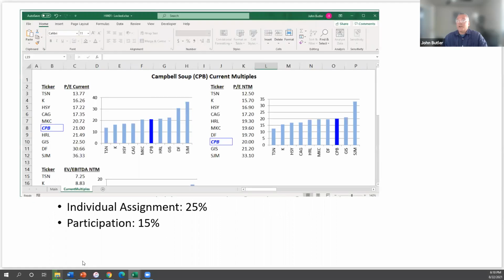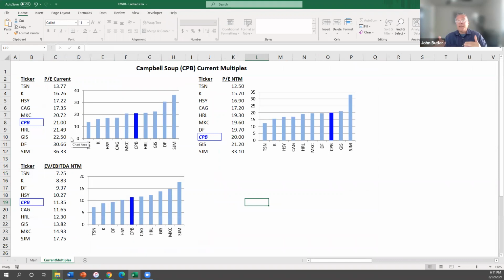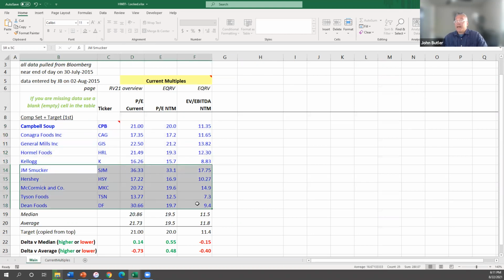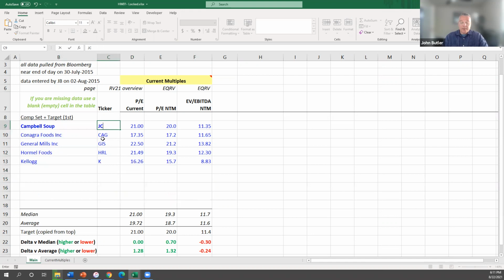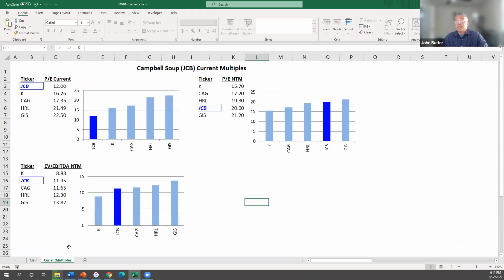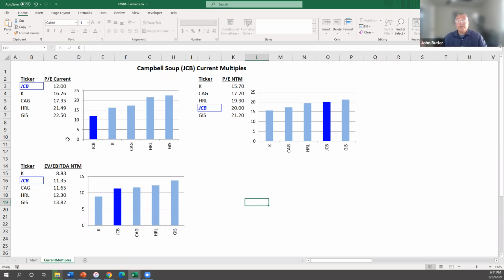FIN294 & 394 AdvValFinMod FALL & SPRING BUTLER